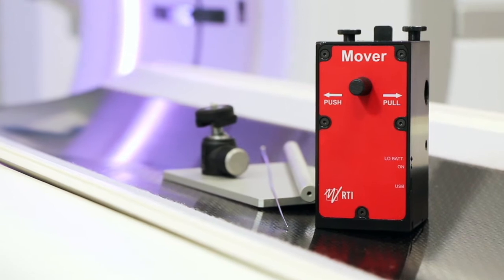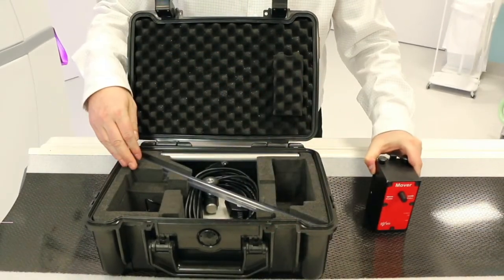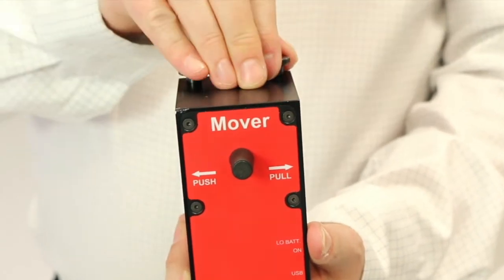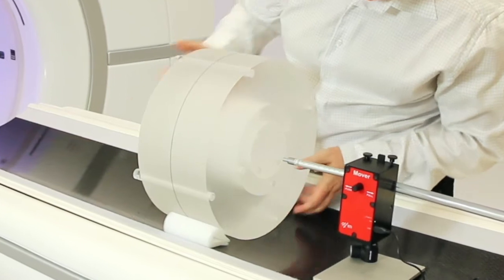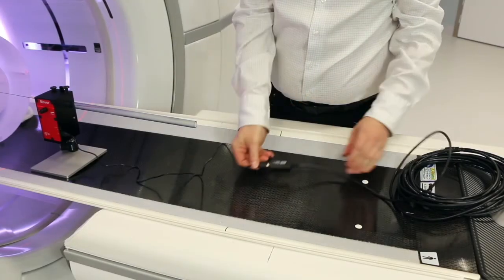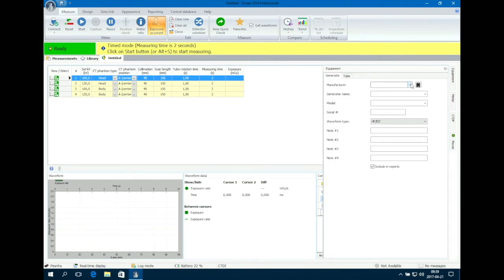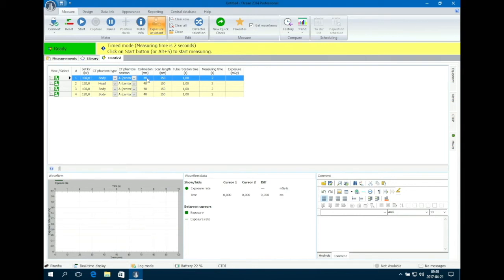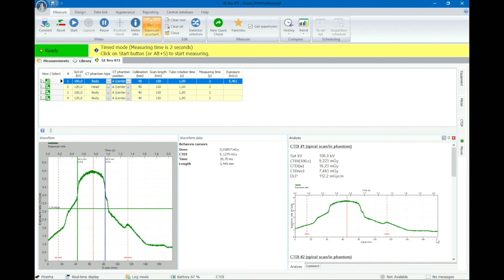RTI Group: CTDI set-up with the RTI Black Piranha, RTI Mover, CTDP, and CTDI Phantom